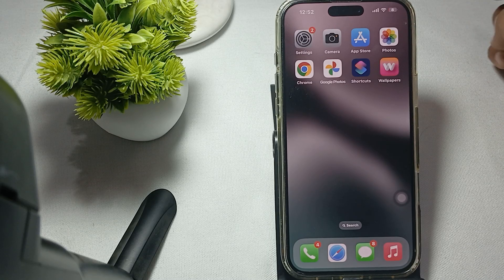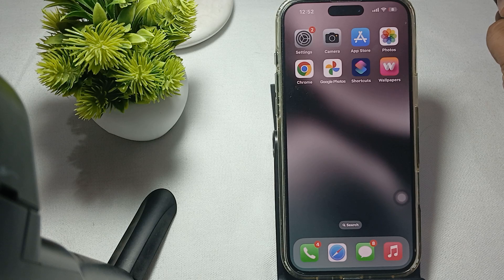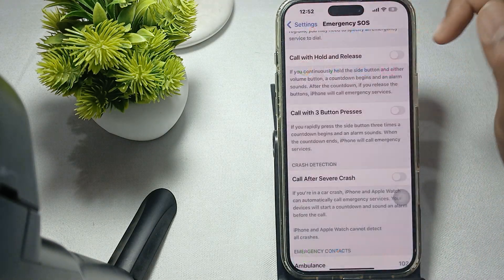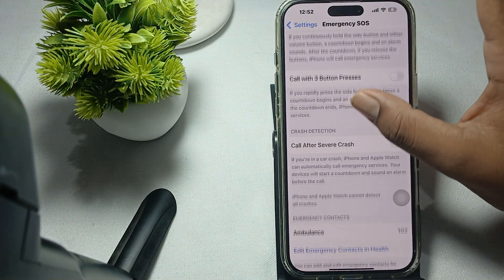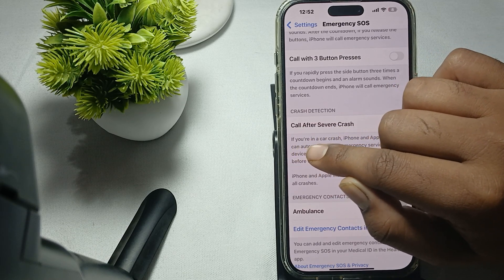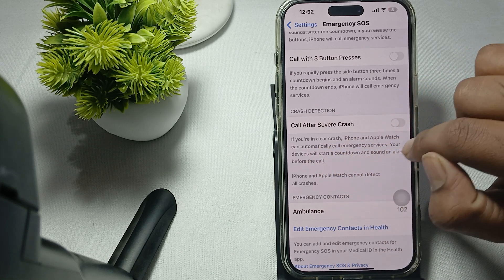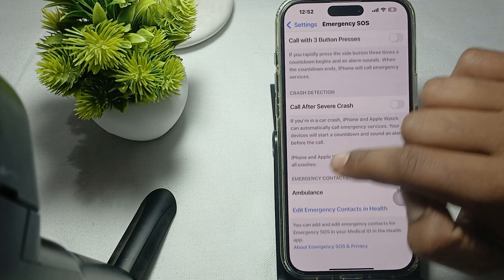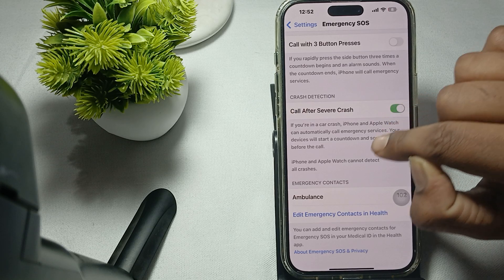iPhone 16 Pro/16 Pro Max: How To Enable And Disable Crash Detection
In this informative video, we will guide you through the process of enabling and disabling the Crash Detection feature on the iPhone 16 Pro and 16 Pro Max. This essential safety feature can help alert emergency services in the event of a serious accident.